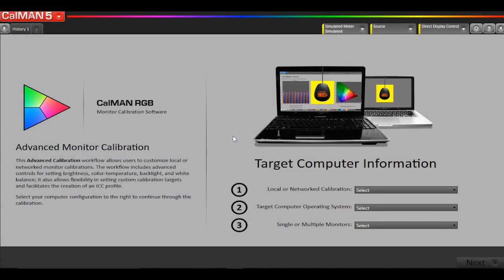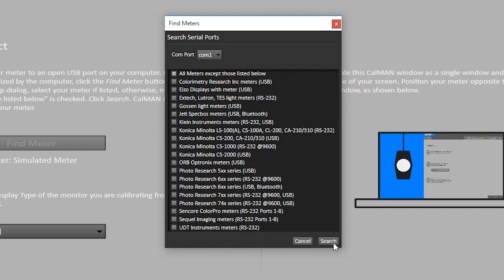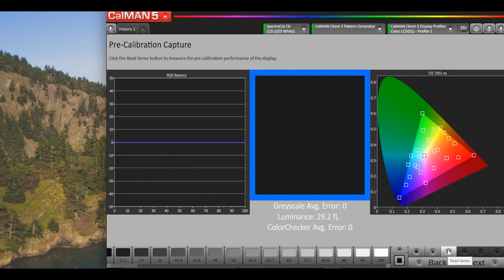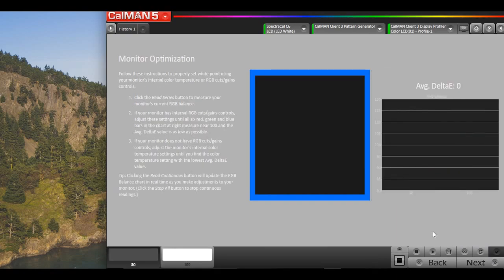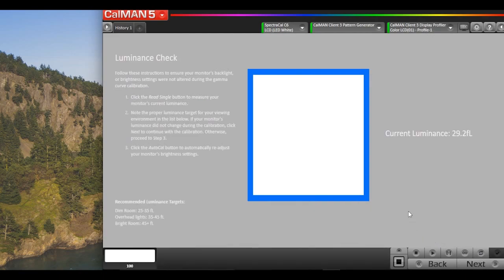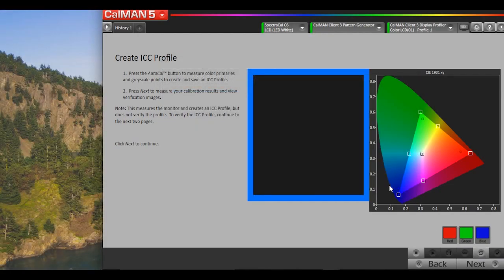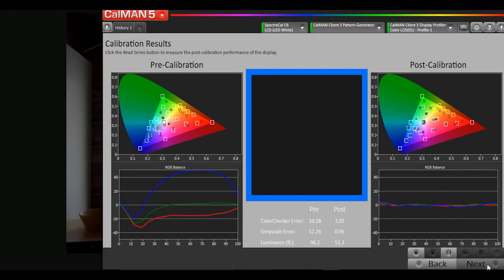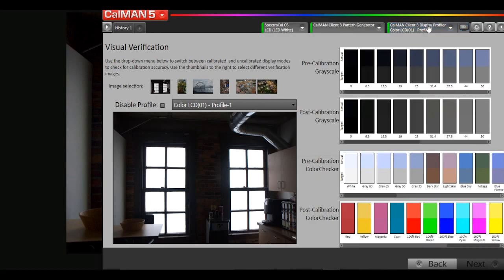Calibrating Mac Computer Monitor with CalMAN RGB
Learn how to calibrated your Mac computers monitor. In this video you will learn how to do an accurate calibration for your computer monitors built in controls, 1D LUT for the graphics card, and ICC profile for the operating system.